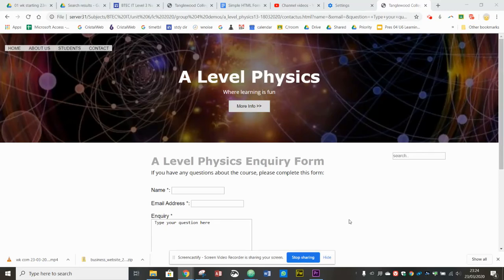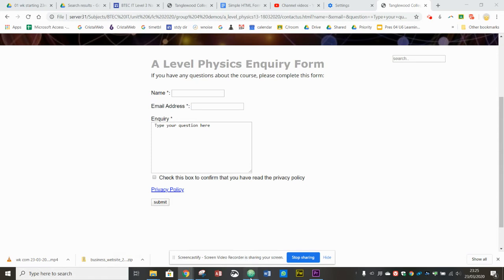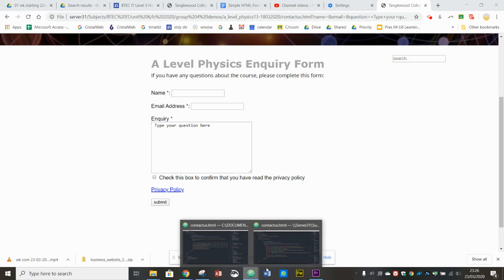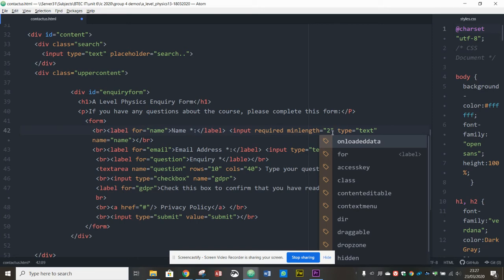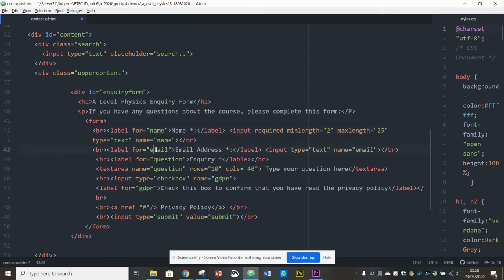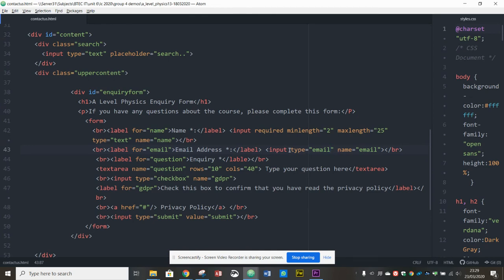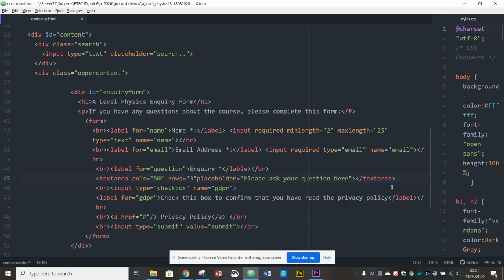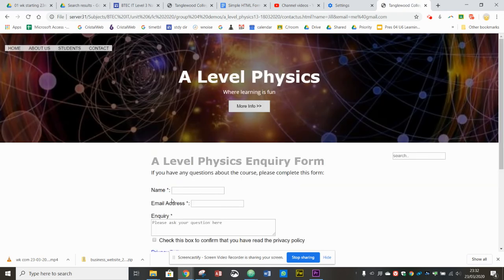Simple HTML Forms - HTML5 Validation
Lesson 2 for second year IT students